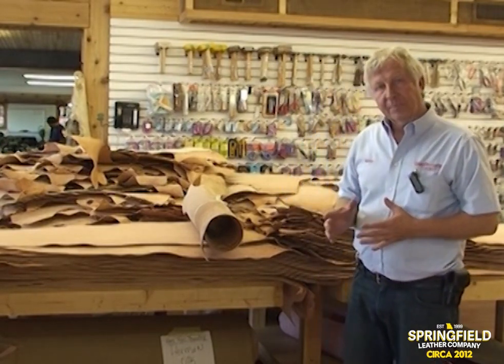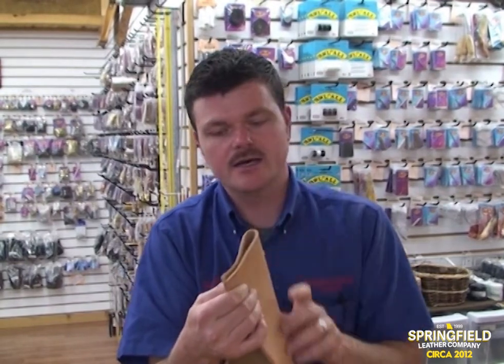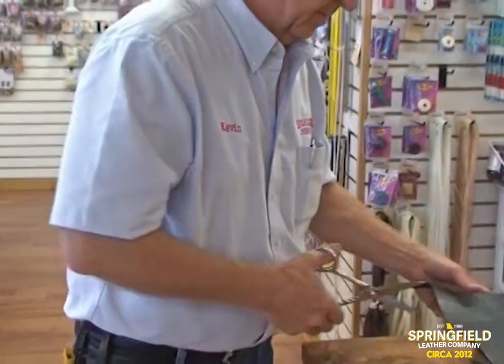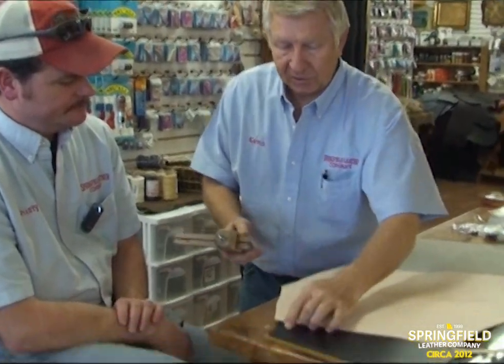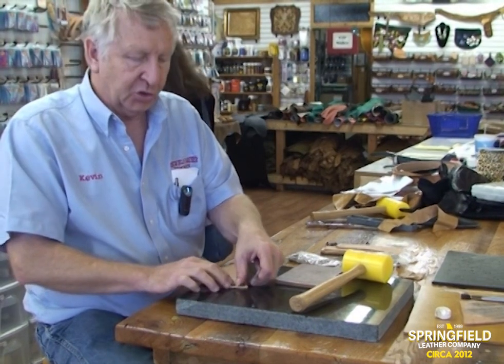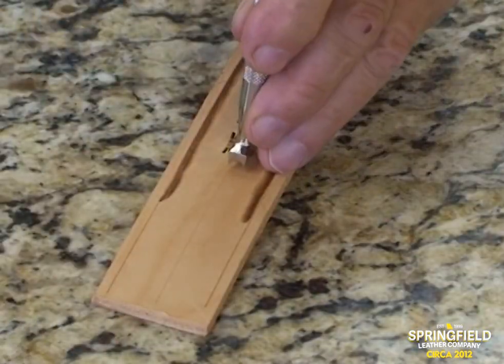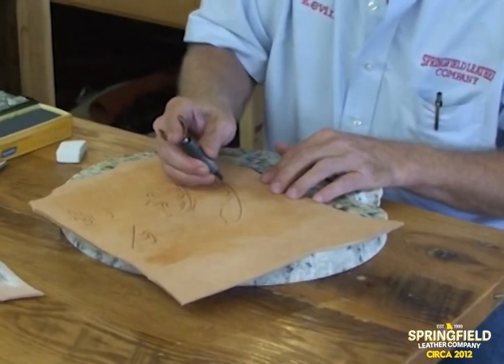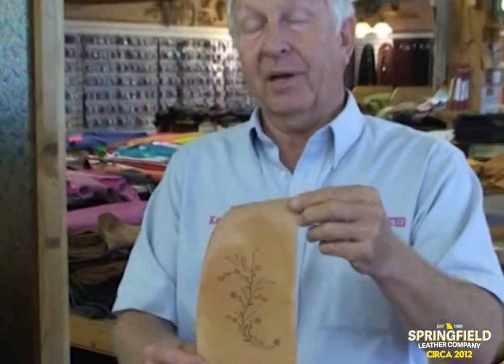Helpful Tips: Part 2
We continue our SLC Rewind with the Helpful Tips: Part 2. Kevin and Rusty go over several different tools and techniques in this one. Get your notepads out and enjoy!

00:00:00  Intro
00:00:29  Choosing Leather
00:03:29  Adhesive Savy
00:18:45  Finishing Agent
00:36:30  Using a Lace Maker
00:46:09  How to use the Lil Wizard Tool
00:53:49  How to use a Strap Cutter
01:07:17  Sharpening a Swivel Knife Blade
01:15:09  Properly setting Snaps and Rivets
01:27:54  Using The Pro Petal Tool
01:35:08  Using The Basketweave Tool
01:48:24  Making a Decorative Cuts
02:02:59  Staining Leather